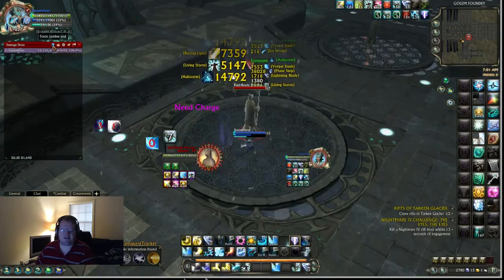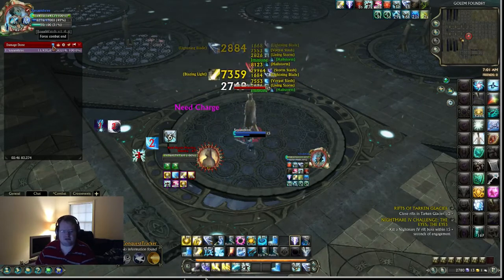Trying out phase step with stormbinger on the PTS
This is me trying out phase step with stormbinger on the PTS after the change to have it use 5 charges that deal good damage.  If you are looking for a dps breakdown I put it up at the end of the video.  Every time I say blazing light assume it means lucent slash.

My kalerts:
KA::ANNEteNqdVV1v2jAU/Su87anM8WciP9lJrE1i1dSyPSFFBlywmhLkBCam/fjZSehI2yFAhoj
El+Nz7j335rGp3MtoUi12NY/4lG9LfTBu3Gi3Mo1/ovya8seTKIHyLCcEgUSmGAOUcQr6QODXg31
qeKYb/Xn24+tMz21pm0NhF9Wmnr3olV04U9u6gePlsuaYQk5izHEcPpFfPM3vp/lD+BXQIo6AP39
6fNzekfYo9ee7NW5hN6uRNPrlDPthnFAZzJHKKYslg0DKAHoZ/7V2c49jXLHtIYu5h+ylUE4QvFG
KLPXvwHBiV+vmjJRhnFCCZVASgSOcRgljPKJXS5l3kEUZIFspJIL/lxK10GekfPHIdz8rt9Xl6LH
U9fpEDoft3xQf7Asl0zyFMWMU4yxCKb++IPsWsKgDYCfCu5IgfLkIHO5wLyKtNsvdorF7M/pmlnZ
3aq/XYrwPElGSAZQkgkqEiaJDJc+iNK7h1reBqWdi5/Rd1wYIJj7pniXsv1emfFL9GqXr4JRTmqg
9WPF+h/hQr/EMmaglwwjj2JMB40DleAUgkLo3Znk8acivd7ca8KM9v3Z8fKpHaucOb90Q+Az2hco
zKVMmYswkQSK+wQ11ACyePFyhu+6MvBNofKOlJ3Yfmq6leaY5B2ECCQSYAIgqADHwVri4N83GuNW
hqPbGlZVedmUhwHskjm5W4Jt707Fz9tl8VIV3MSLKSaqoSgnKGEgpurgS7SzxSLDLPvJjPszHWwe
KLes3qX8l/W9TMKlYDpOEZWkmCZUXs7UL00IstXvuck1in2ty5eyAx9fSWtfG59BsPyJ8suvHN8b
Uz4w4xxLkfljd8CIKcN7vZts7Pcw9zK7Ndd+pfwGK82s9